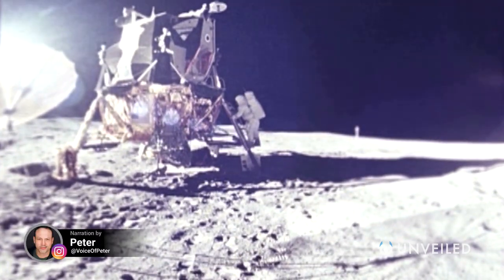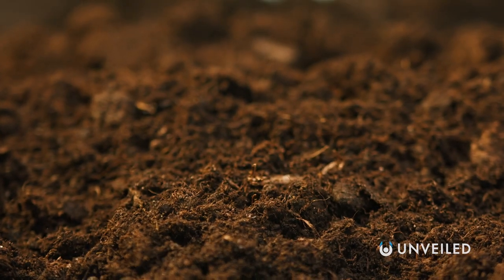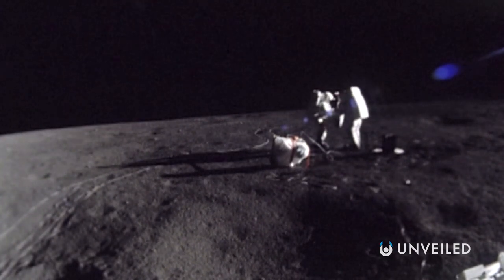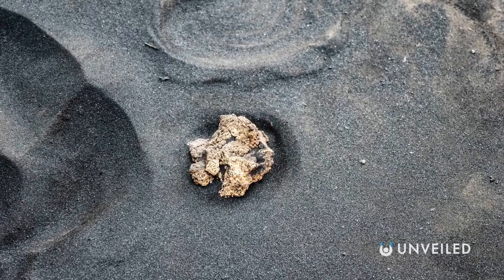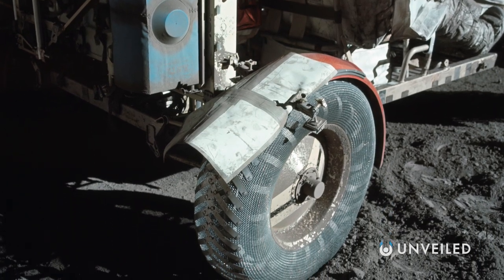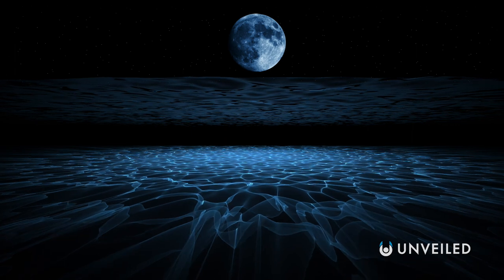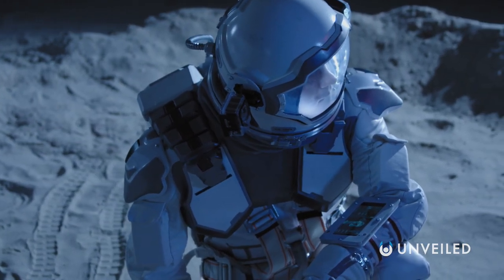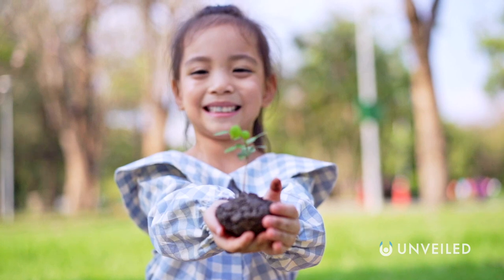Scientists Just Proved That Plants Can Grow in Lunar Soil | Unveiled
Scientists discover that life can be grown on the moon! Join us... and find out more!

In this video, Unveiled takes a closer look at a recent major breakthrough in lunar science! Experiments have now shown that plants CAN be grown in soil taken from the moon. It has the potential to be a HUGE deal for our plans to build a lunar base, and here's why...

0:00 Intro
0:47 Life in the Solar System
2:35 The Breakthrough Experiment
5:43 Water on the Moon
7:07 Conclusions